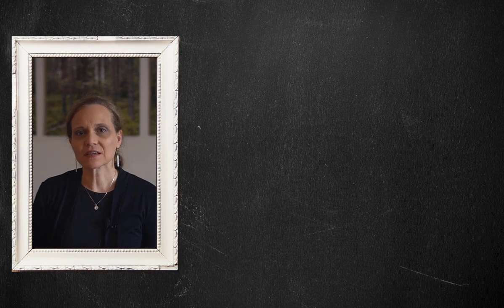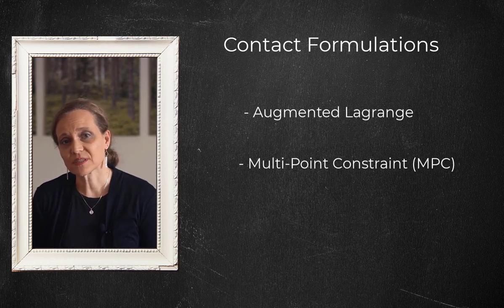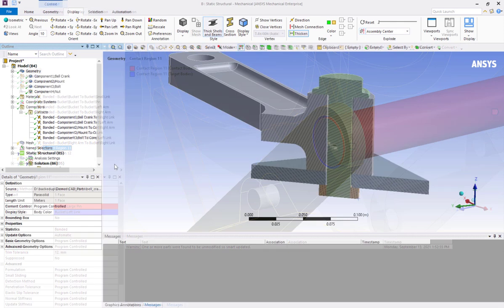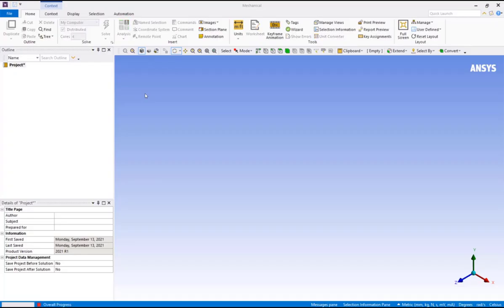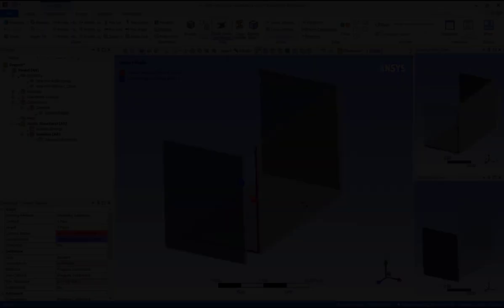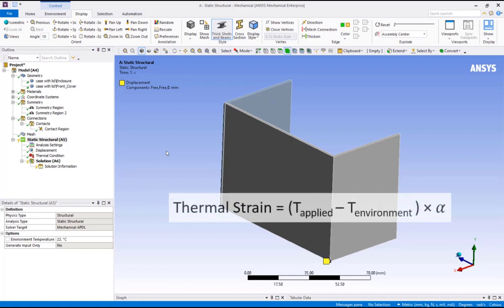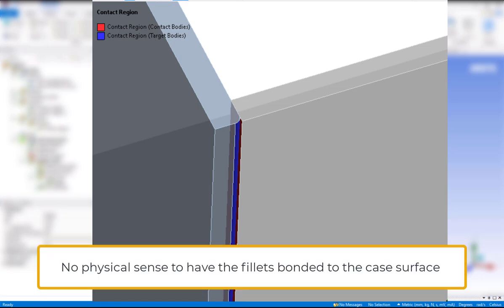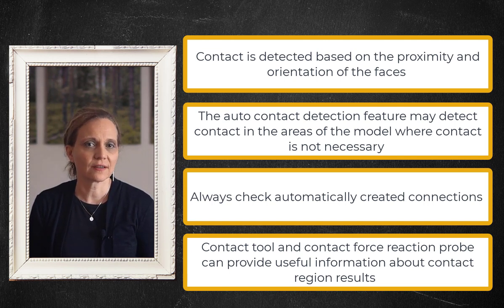Understanding Basics of Contact Using Ansys Mechanical — Lesson 2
While we may analyze single parts in most practical engineering applications, typically, we have an assembly of parts of different sizes made from different materials, all interacting with each other. Contact conditions allow us to define whether parts are bonded together, if they can slide relative to each other, or if they can separate from each other. In short, without contact, we can’t model realistic interactions between parts, so understanding the basics of contact is important in our journey to model physical systems more accurately.

In Workbench, the contacts are automatically created and it’s always a good practice to check automatically created connections. We will do this via a short lecture and a walkthrough example using Ansys Mechanical. Also, we will show some tips and tricks to keep in mind when using contact conditions.

0:00 - Introduction
4:10 - Augmented Lagrange Contact Formulation
4:57 - MPC Contact Formulation
7:46 - Contact Sizing
8:08 - Contact Tool
10:37 - Automatic Contact Detection
11:21 - Contact Body View & Syncing Views
12:36 - Exploded View
13:15 - Symmetry Conditions
15:00 - Thermal Condition and Environment Temperature
15:44 - Saving Nodal Forces under Output Controls
16:30 - Contact Force Reaction